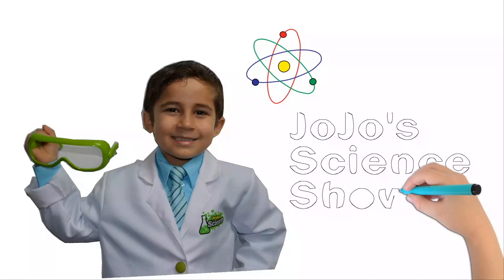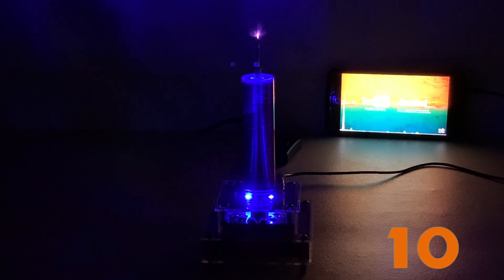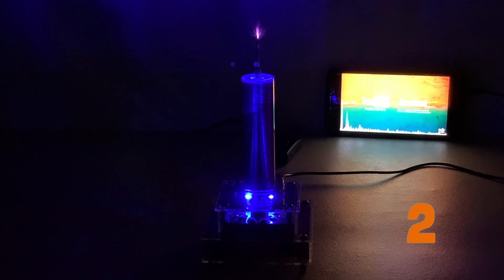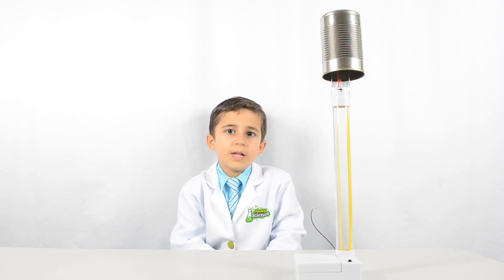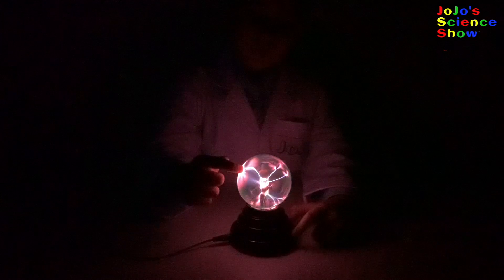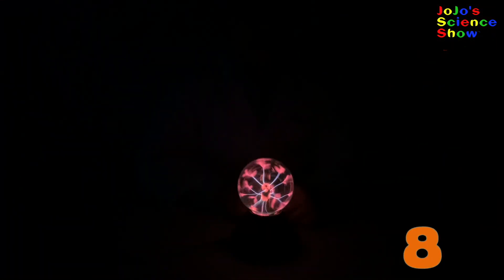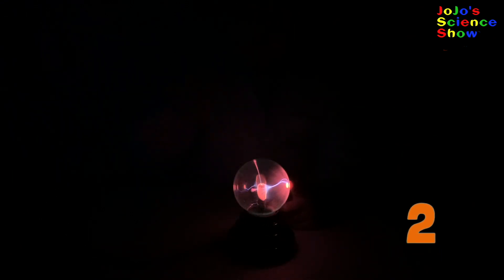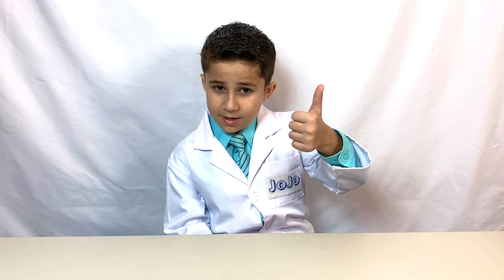My 10 Favorite Plasma Experiment Highlights in 3 minutes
Jojo shows our favorite highlights from our plasma science experiments. This will demonstrate the power and of plasma and how much fun it can be.